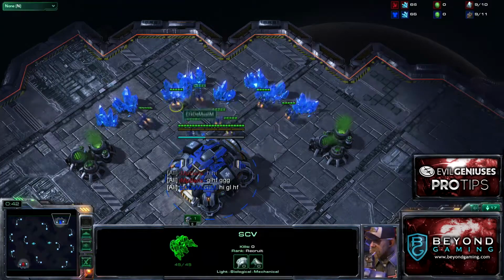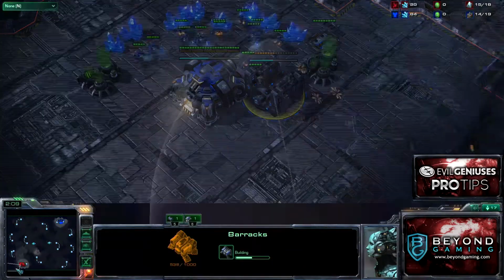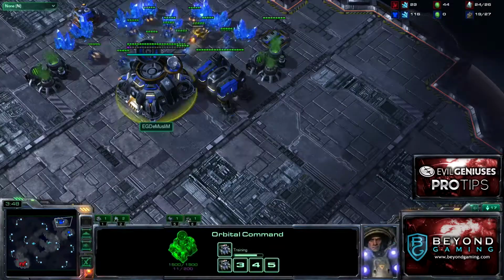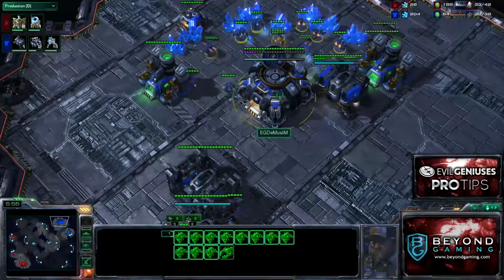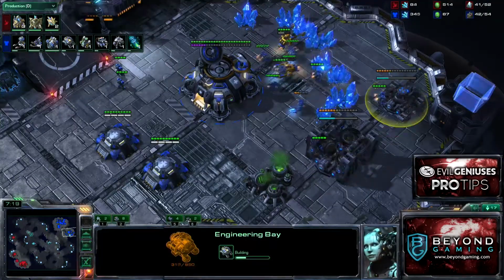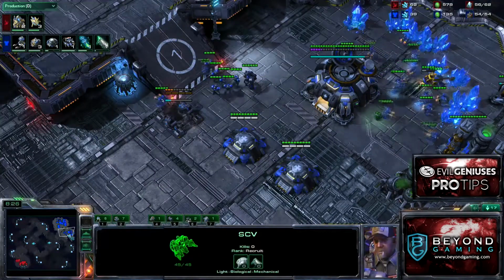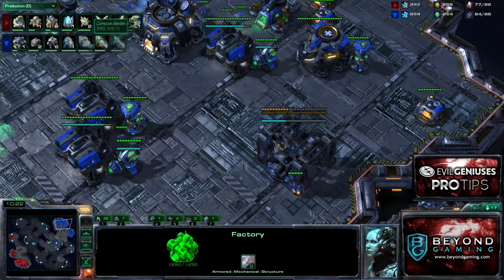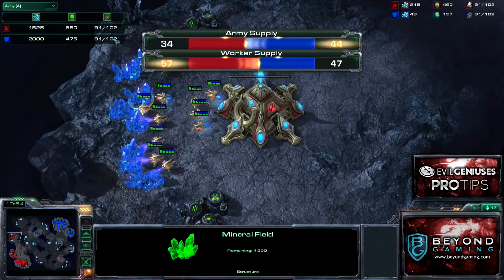Beyond Gaming Pro Tips: EG.DeMusliM Shows A Standard TvP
In this Beyond Gaming Pro Tip, EG.DeMusliM shows how to play a standard TvP on Day Break.